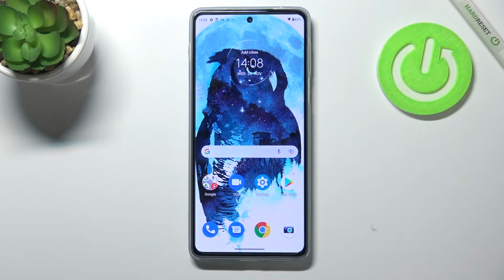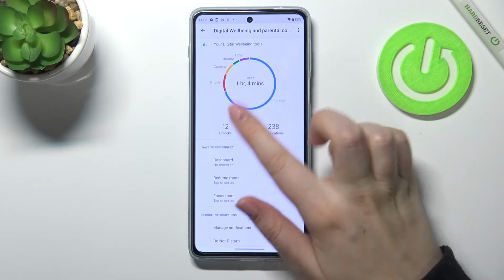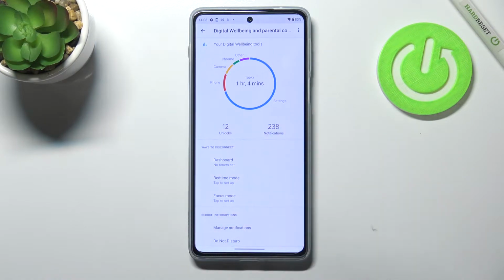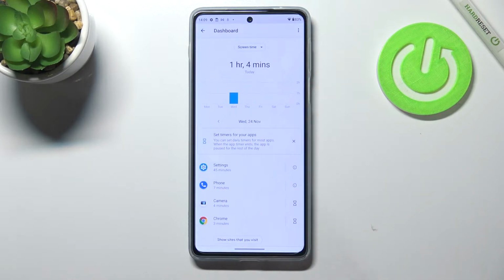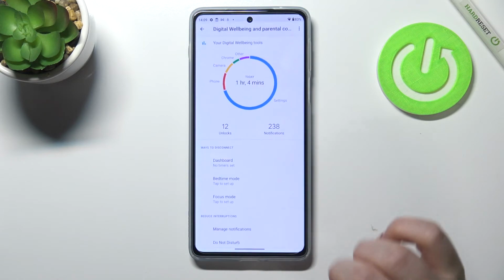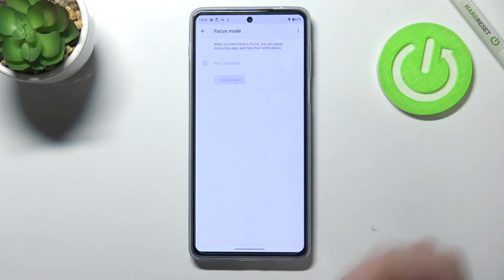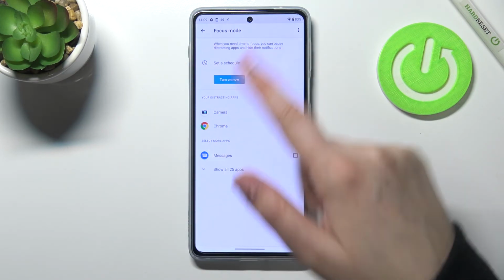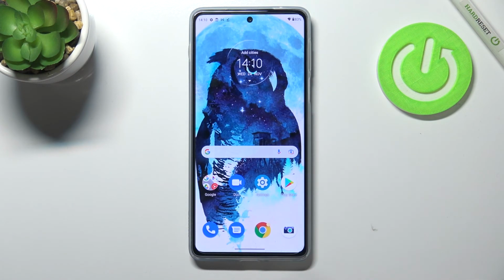How to Check Total Screen Time on MOTOROLA Edge 20 Pro - Digital Wellbeing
Find out more info about MOTOROLA Edge 20 Pro:
Have you ever wondered how much time you spend on your Motorola Edge 20 Pro? Our instructions will help you locate Digital Wellbeing and Parental Control on your MOTOROLA device, and check how much time you spent using each app. You can find out which applications you use the most and how long you spend on your device - discover the total screen time. Would you like to find out more about your MOTOROLA device? You should visit our YouTube channel.

How to check total screen time on MOTOROLA Edge 20 Pro? How to check number of opened apps in each day on MOTOROLA Edge 20 Pro? How to find number of opened apps in each day on MOTOROLA Edge 20 Pro? How to open Digital Wellbeing in MOTOROLA Edge 20 Pro? How to find screen time statistics in MOTOROLA Edge 20 Pro?